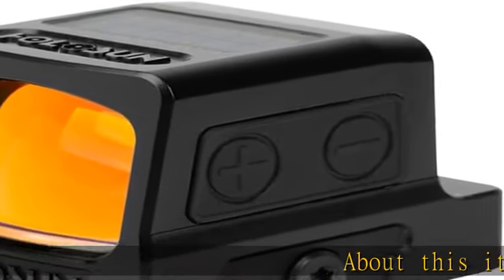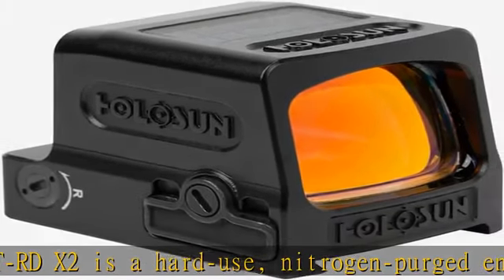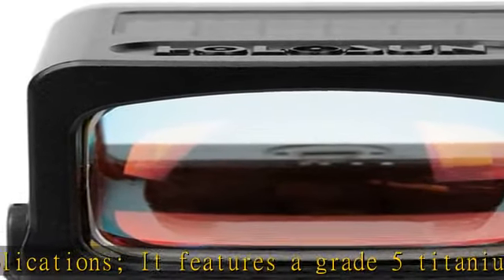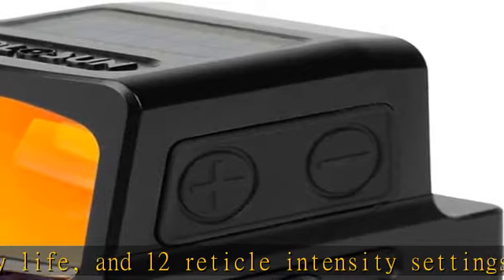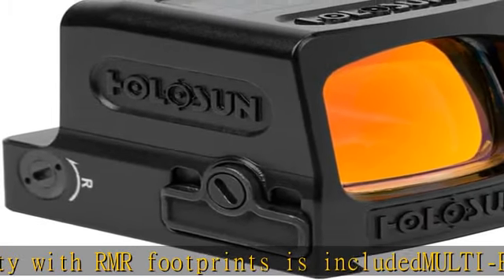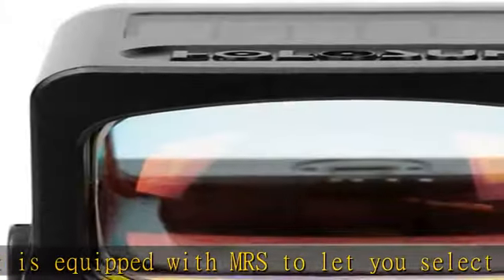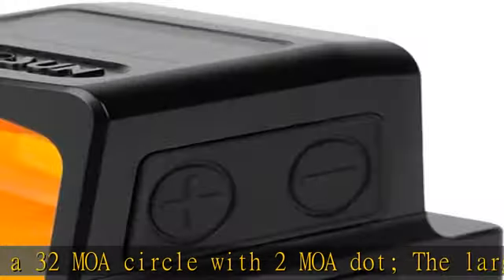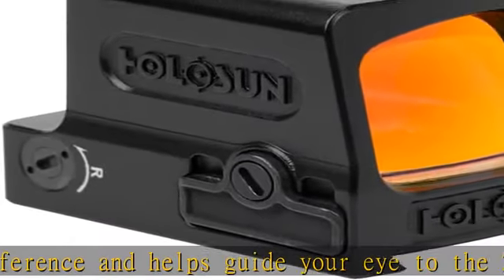HOLOSUN HE509T X2 Reflex Pistol Sight - Shake-Awake Parallax-Free Enclosed Sight with MRS - RMR Ada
HOLOSUN HE509T X2 Reflex Pistol Sight - Shake-Awake Parallax-Free Enclosed Sight with MRS - RMR Adapter Included - Red/Green